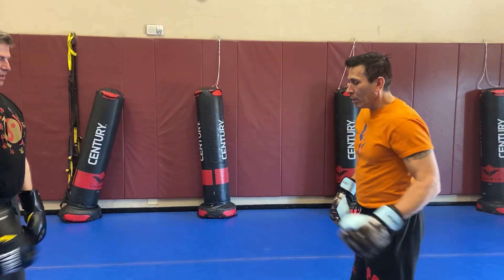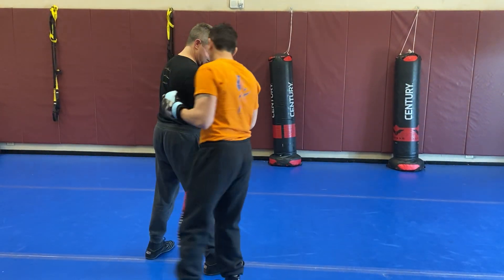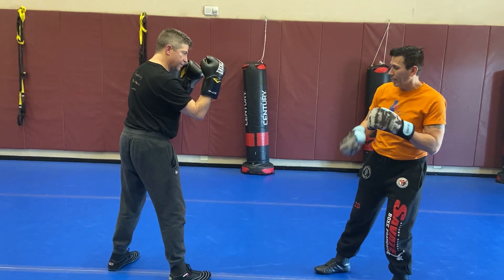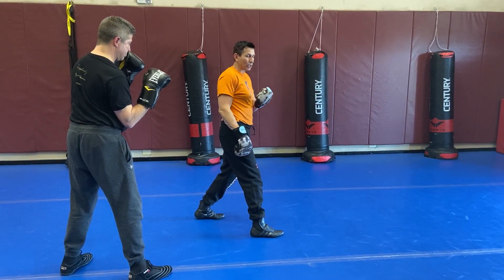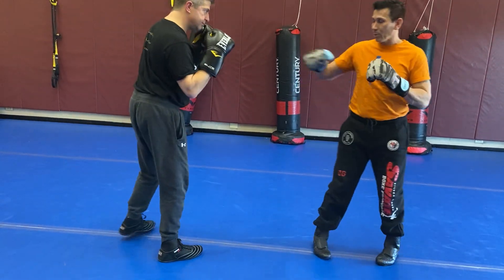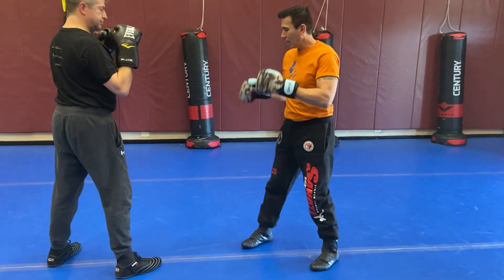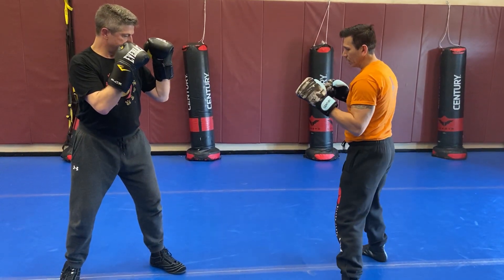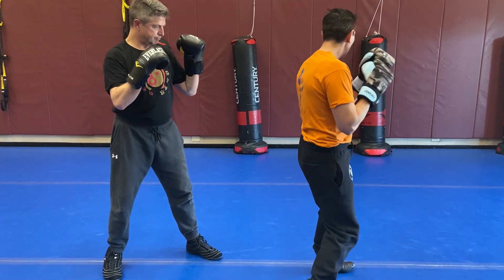Savate - Front Cross Shuffle with 3 Follow Up Options (Basic)